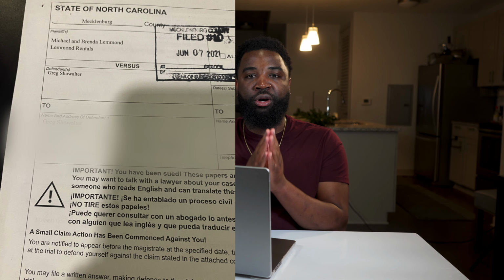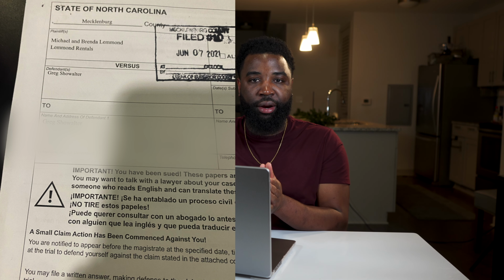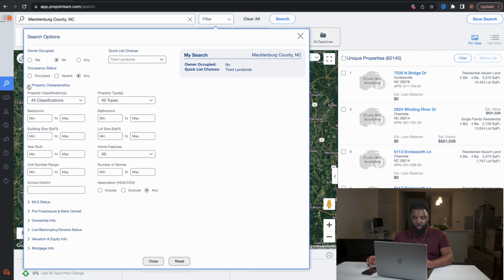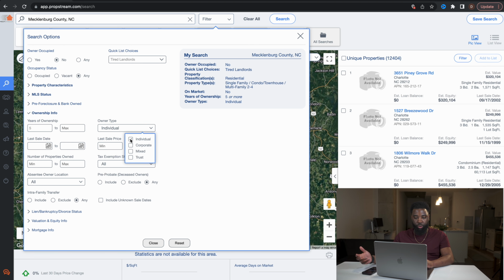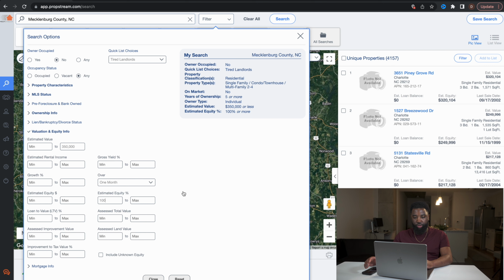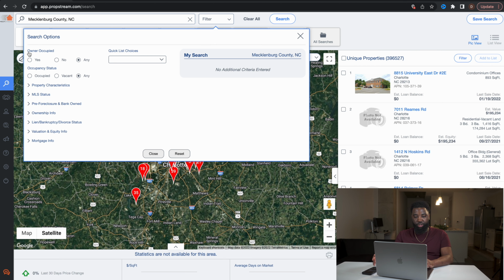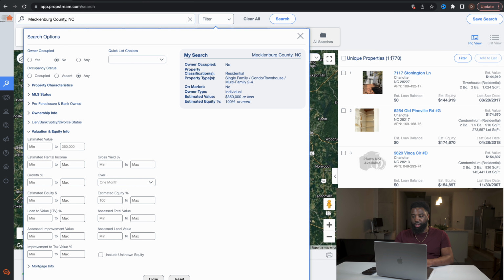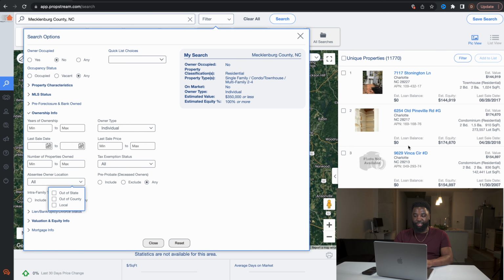How To Wholesale Real Estate With Tenants Made Simple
Wholesaling house with tenants? Well, this video is for you because I will be giving you detailed steps on how you can wholesale a tenant occupied property.